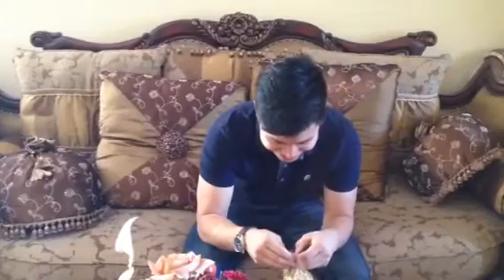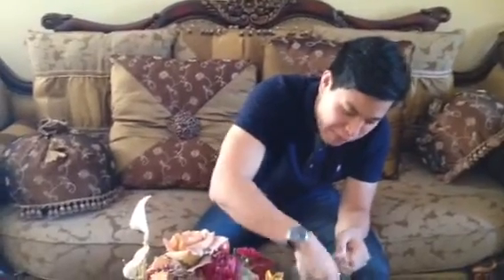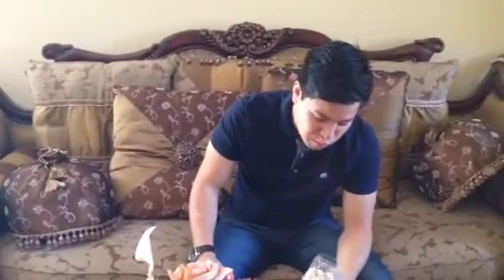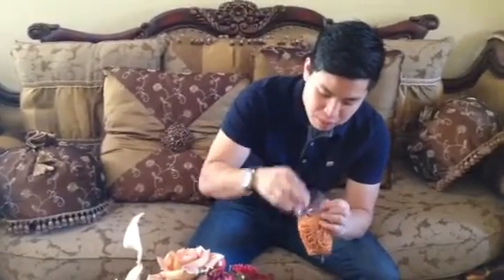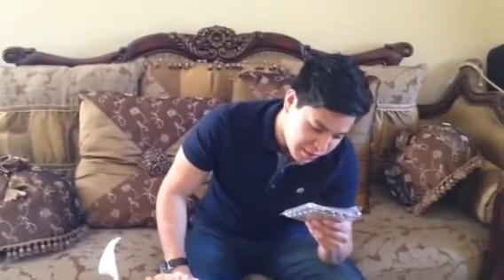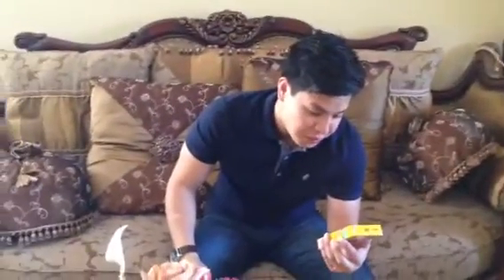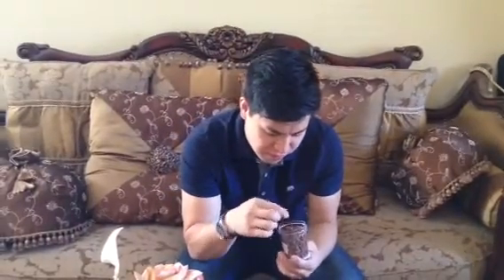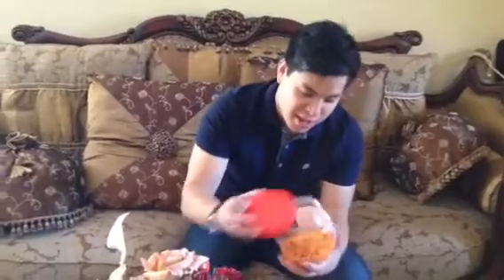Taste of Thai snacks